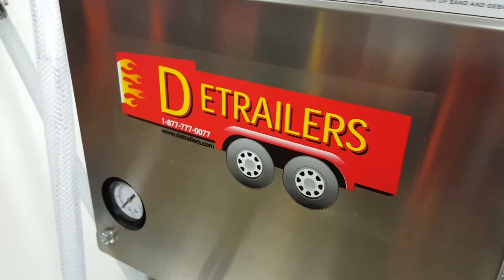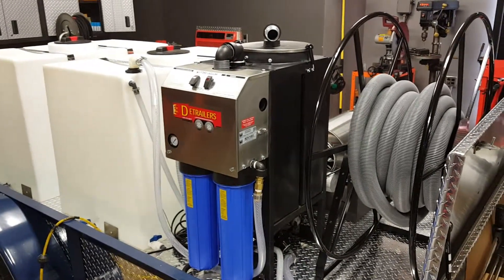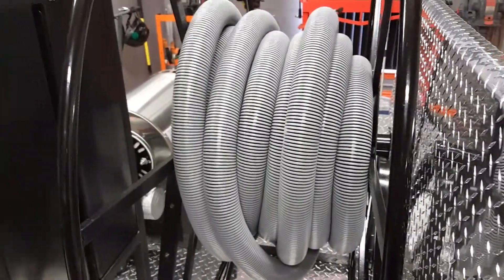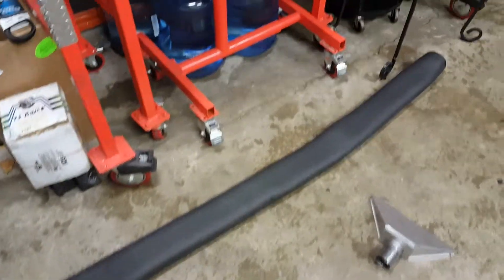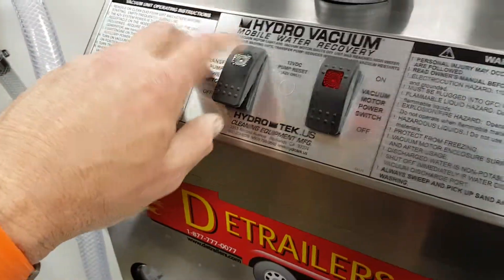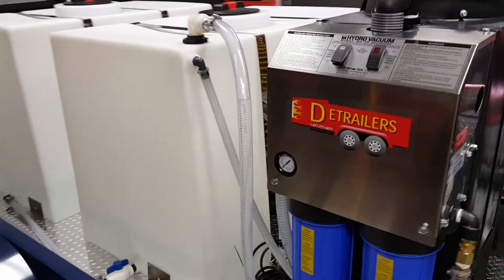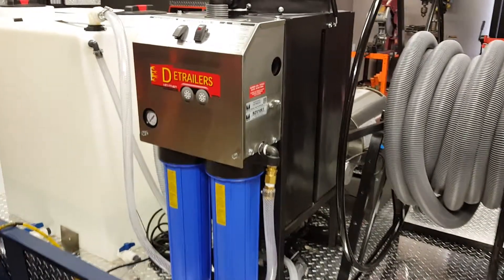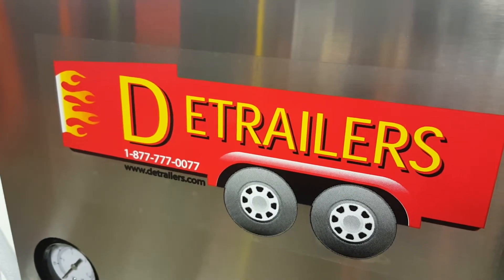Mobile Wastewater Recovery Recycle System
Trailer Mounted Wastewater Capture - Filter - Recycle System on Detrailers DBP Hot Water washed system